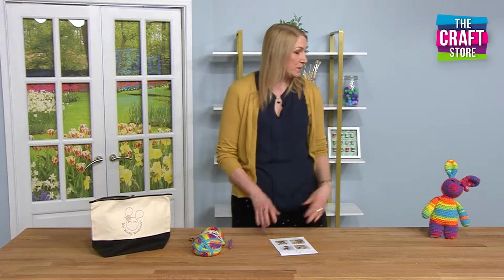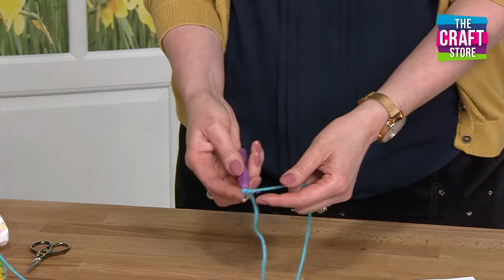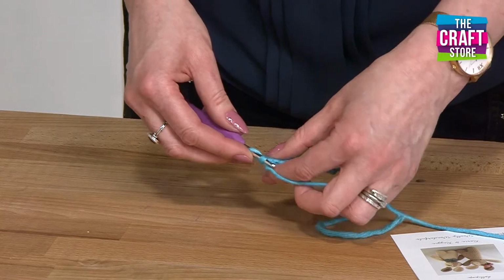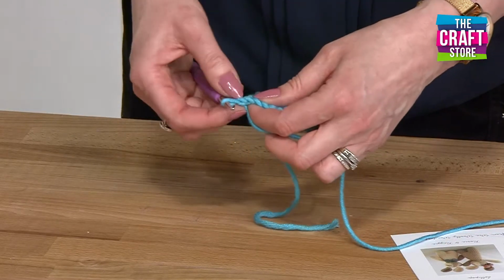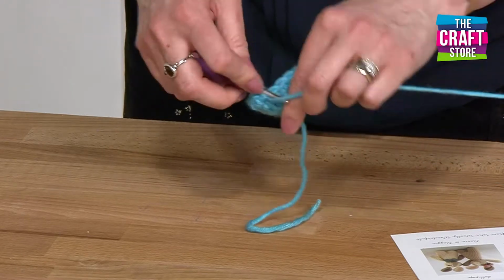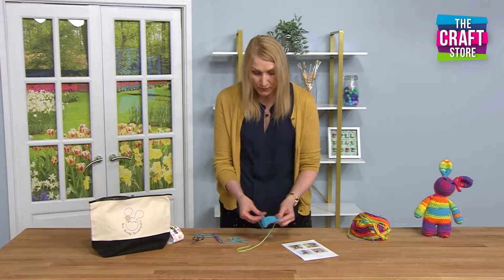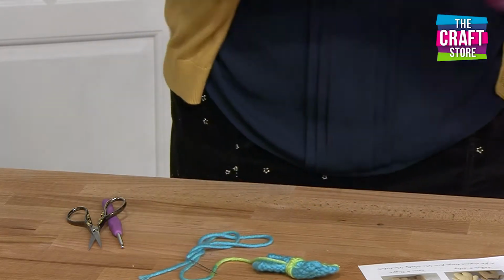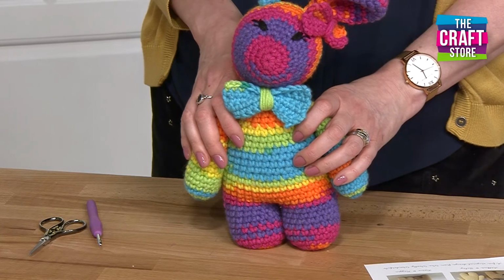How to make a Crochet Bow or Bow-tie - Learn to Crochet with Wee Woolly Wonderfuls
Watch our Video Tutorial filmed for The Craft Store TV,  which shows how to make a crochet bow or bow-tie for Lollipop the Bunny. The bow can also be used on our other Wee Woollies, and makes them look very dapper!

Join our fun Facebook community for help, support ,Crochet Alongs and lots of Woolly fun